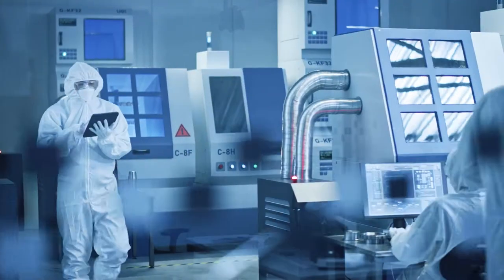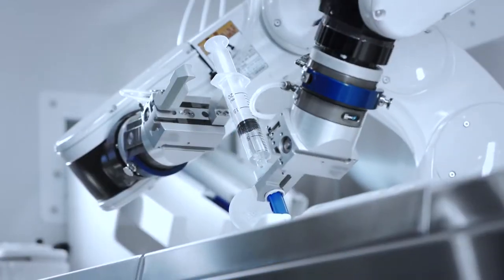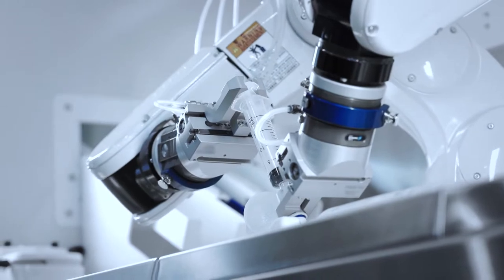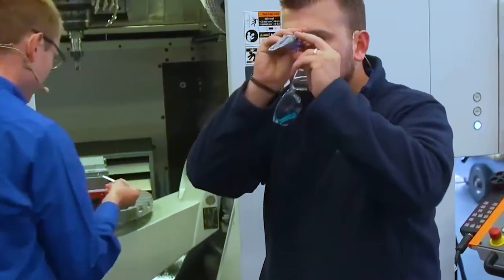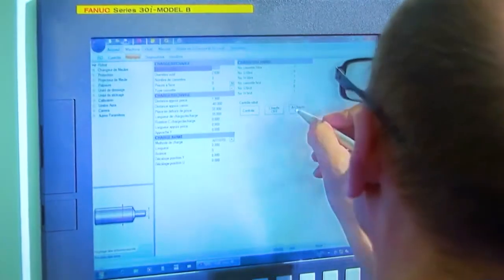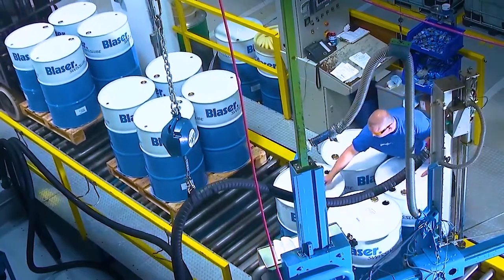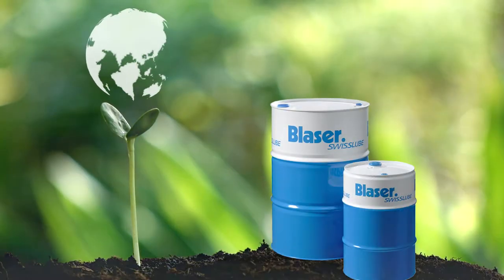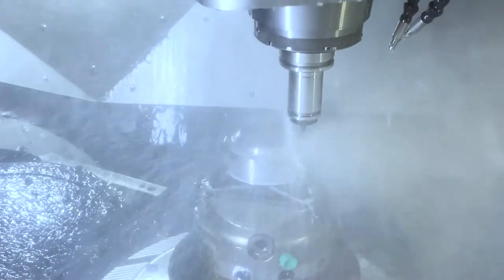Medical CNC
We offer specially formulated coolants to address the unique challenges of the medical industry, while still adhering to the standards of TSE/BSE-free products. Our environmentally friendly line of products offers optimal rinsing and cleaning ability, and they pass all biocompatibility tests.  Test Us.  It’s worth it.